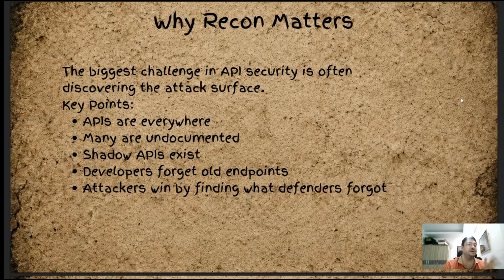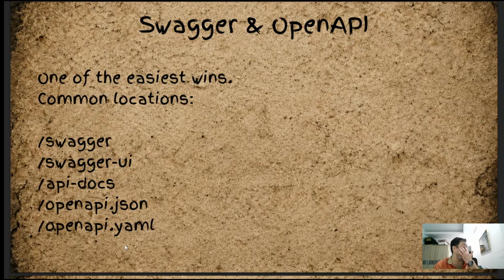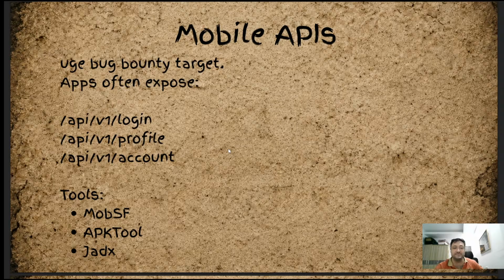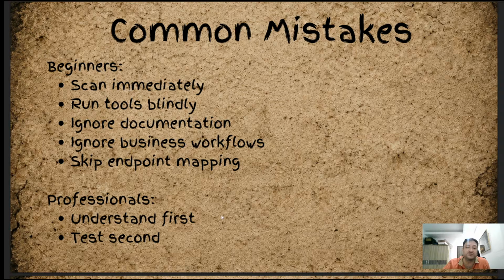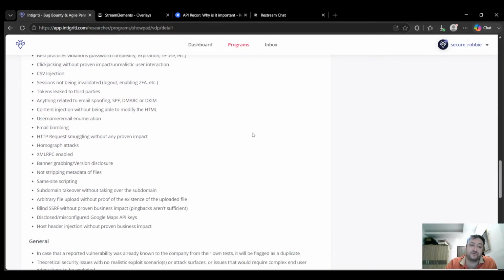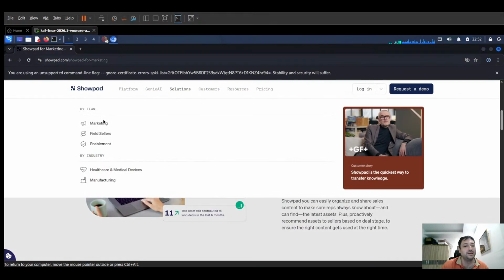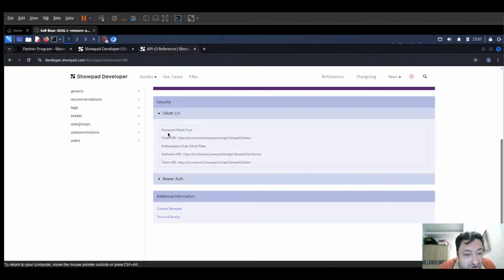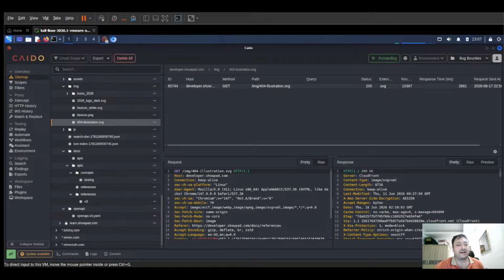API Recon: Why is it important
We will be talking about recon in bug bounty especially api